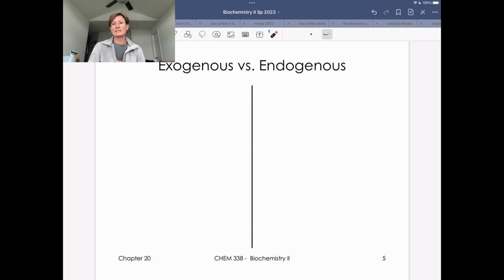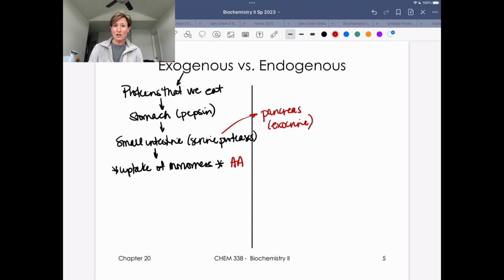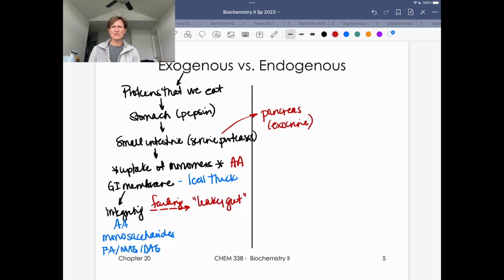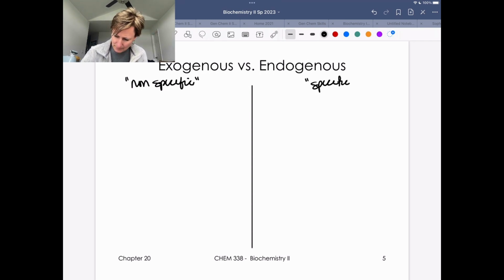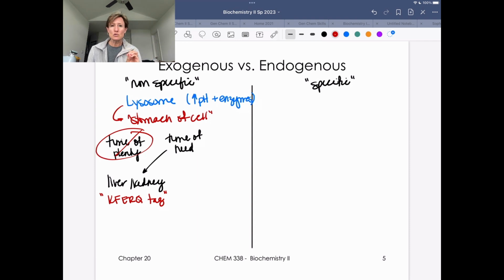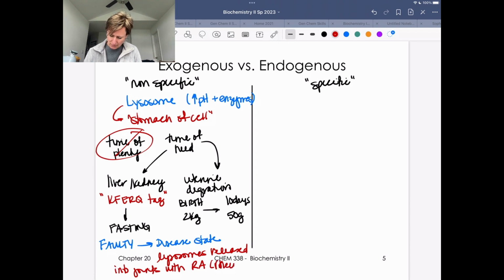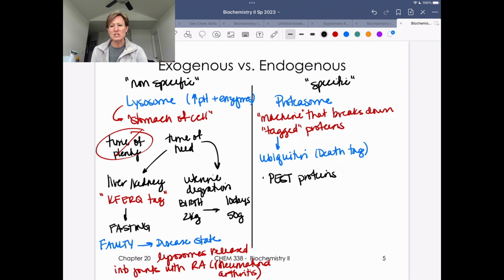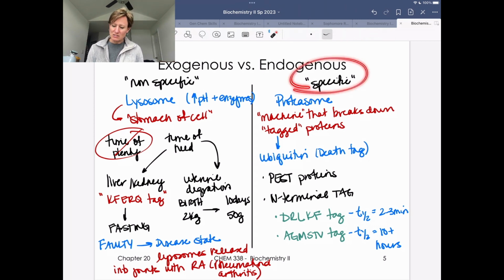Exogenous vs Endogenous Protein Degradation